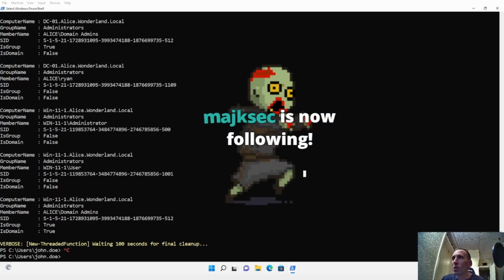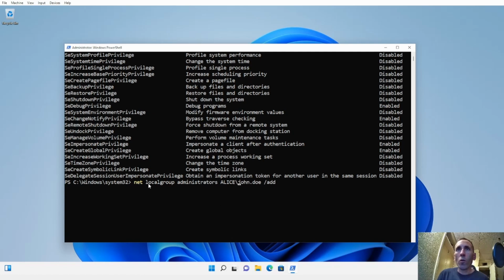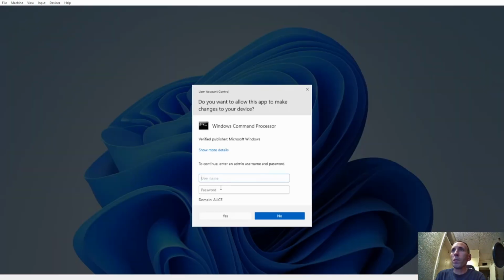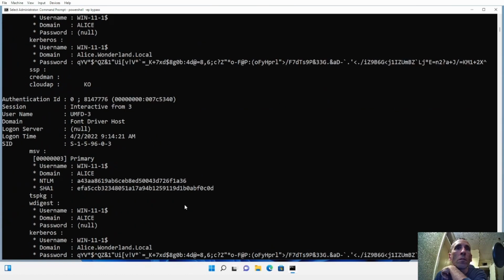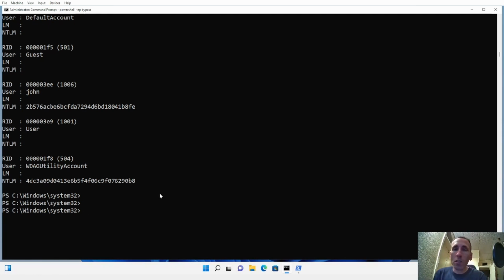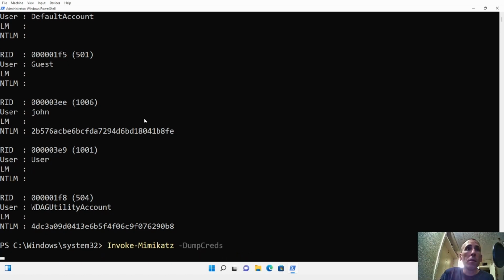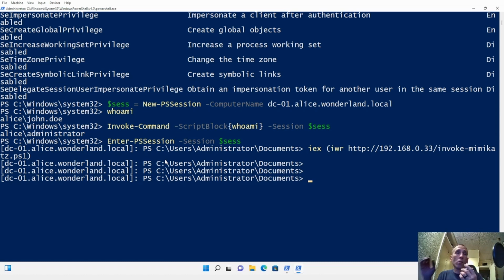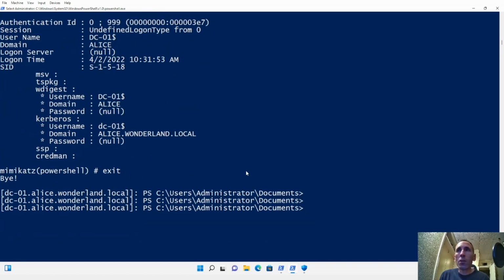Hacking with Powershell: Local Priv Esc to Mimikatz to Domain Priv Esc (Part 2 of 5)